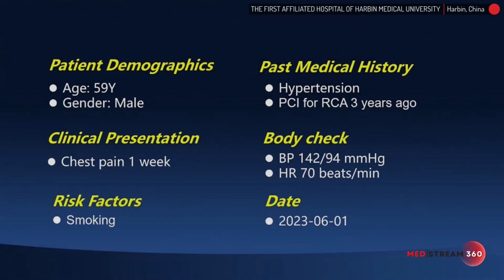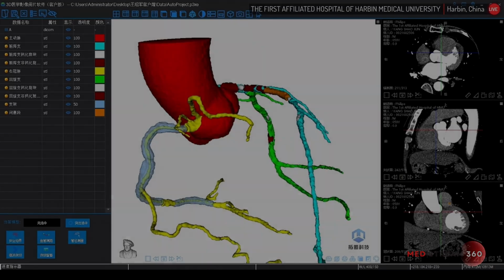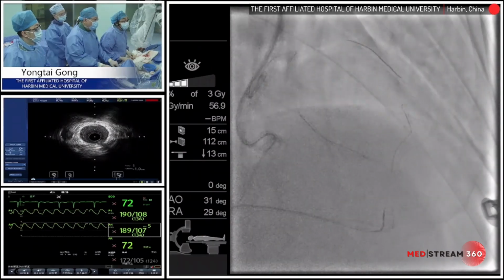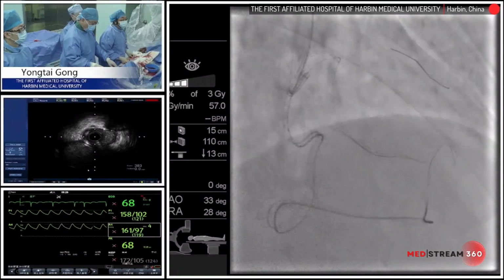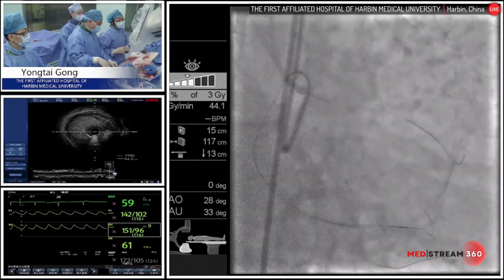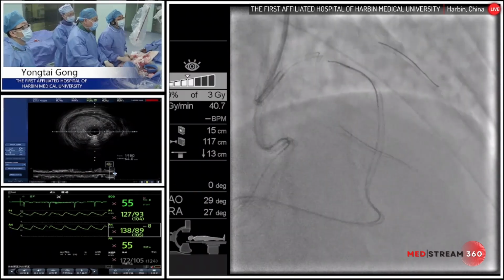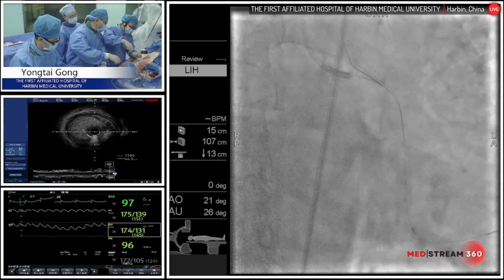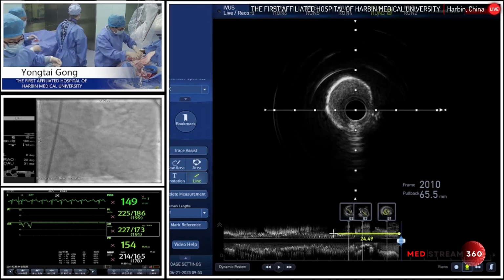IVUS-Guided PCI of Complex Multivessel Disease using Retrograde Approach